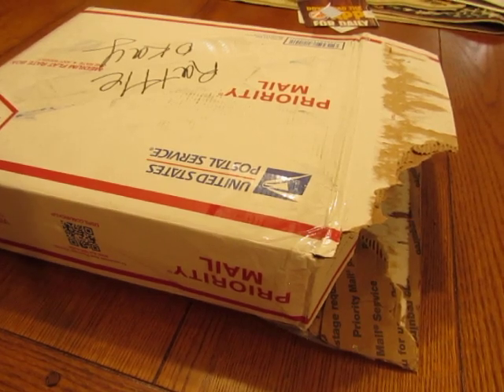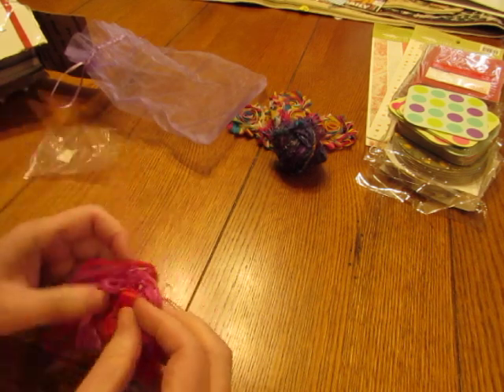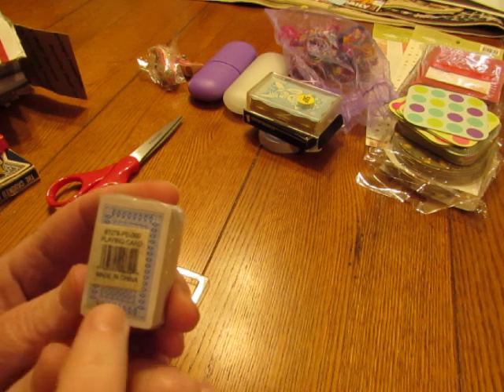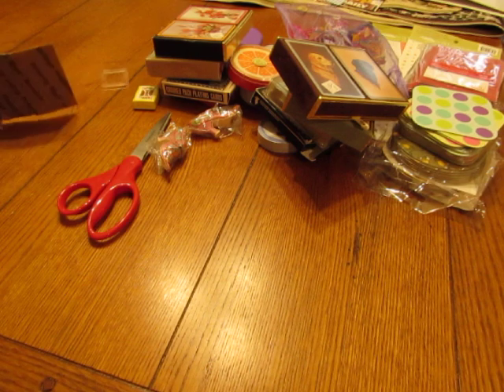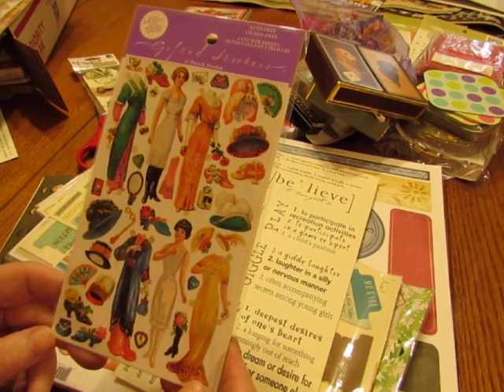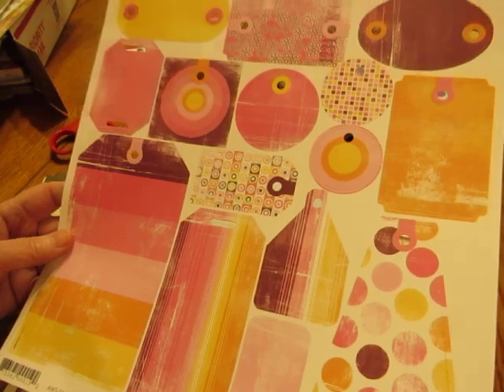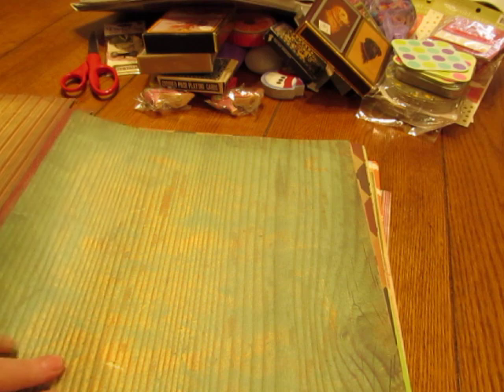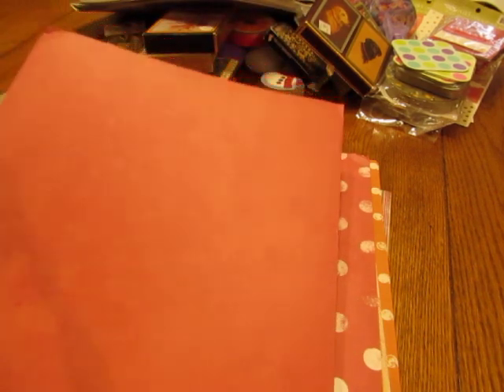Fantastic Happy Mail From Jill!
My friend Jill sent me a big box packed full of junk journal goodies!  There are playing cards, scrapbook paper, cardstock stickers, and lots more!  Thank you so much, my friend!